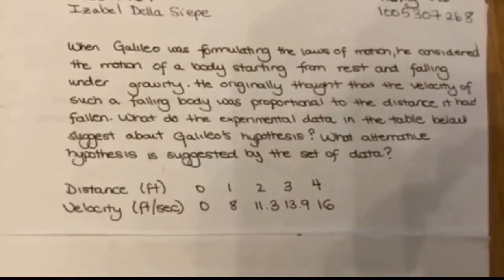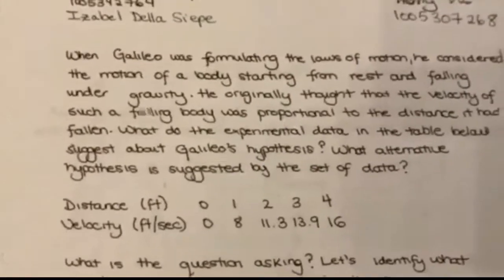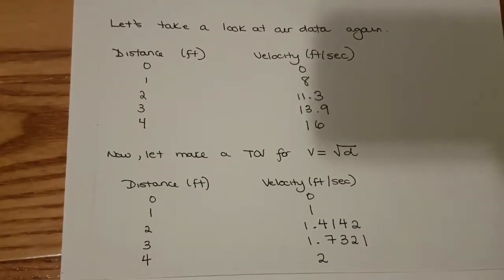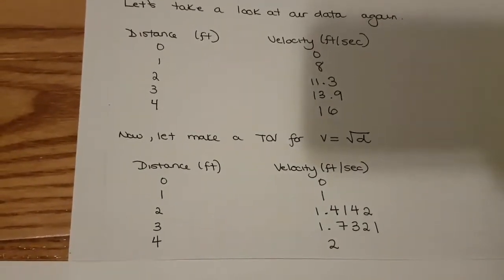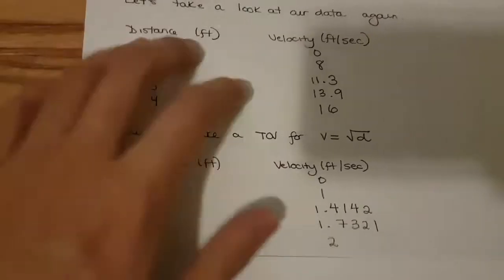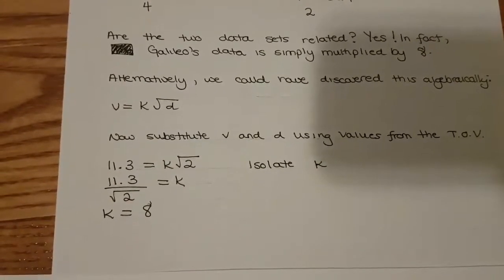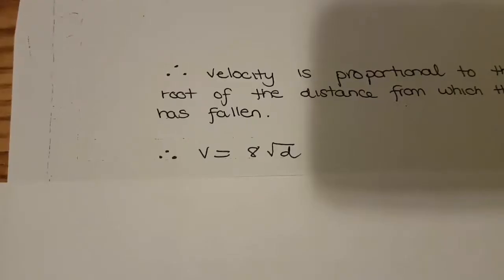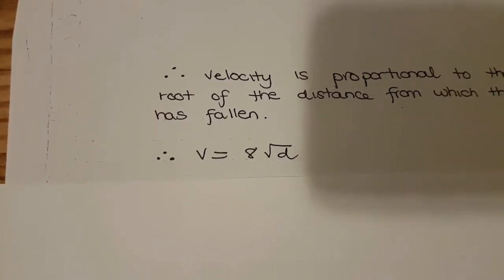Act C: Galileo's Hypothesis